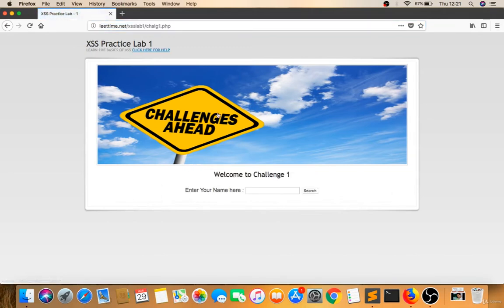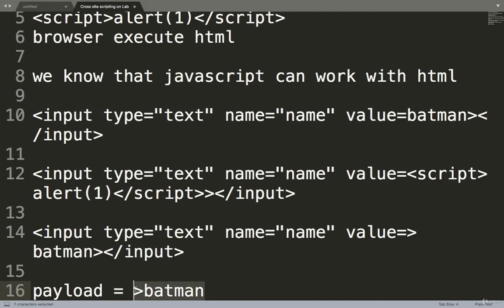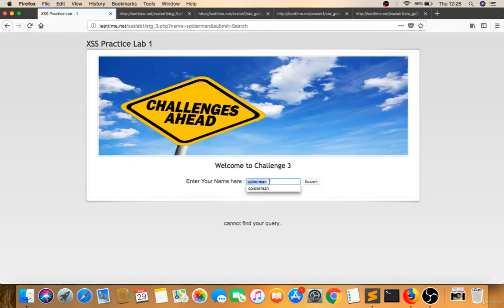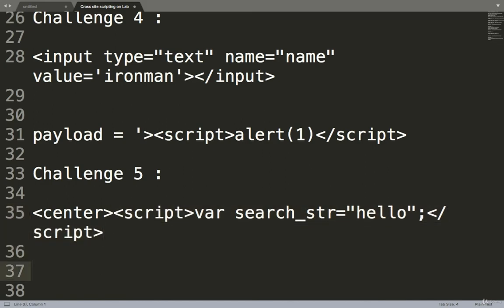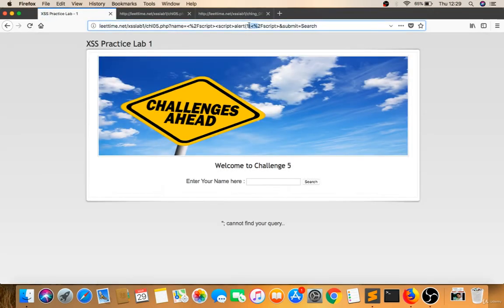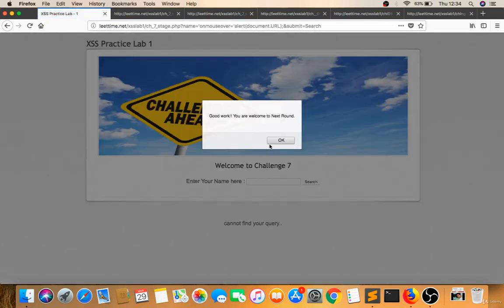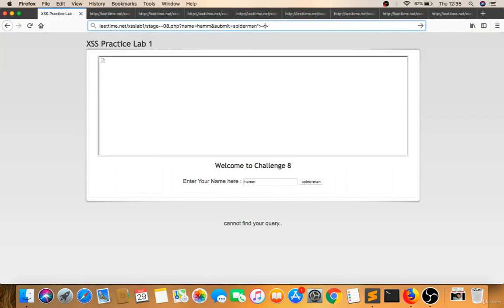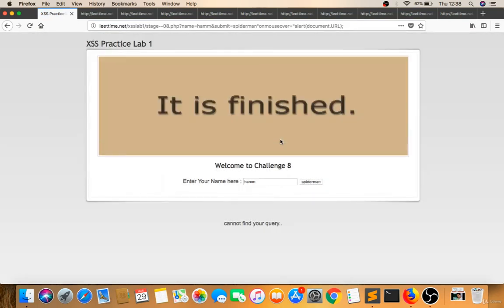Bug Bounty Hunting - Basic XSS on Lab Part 3